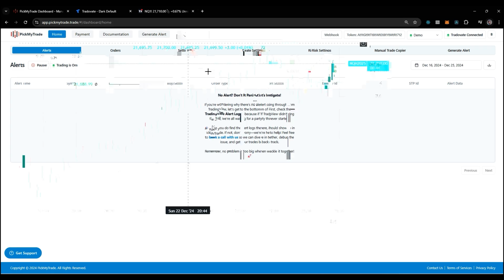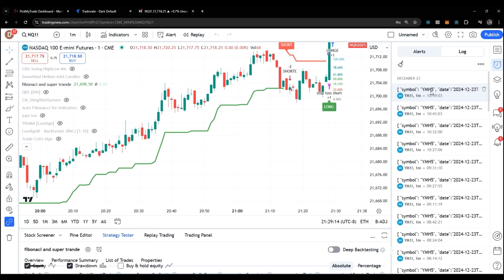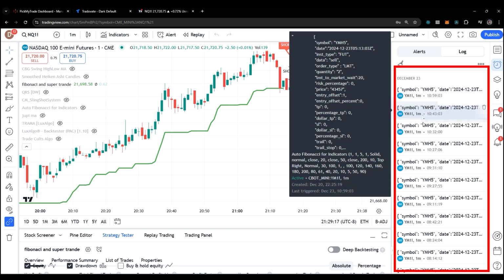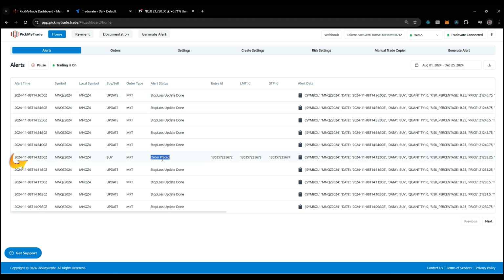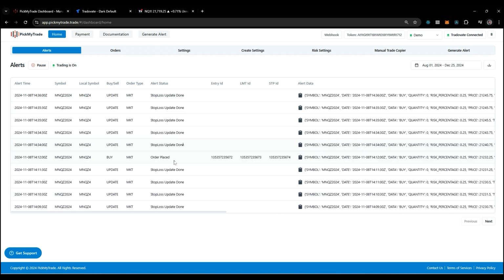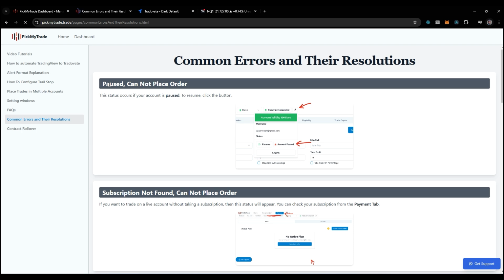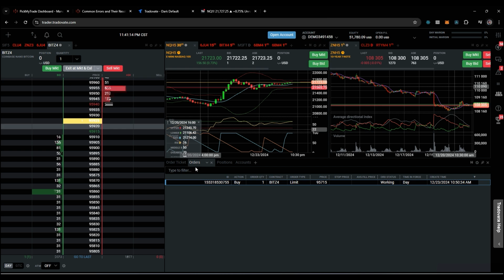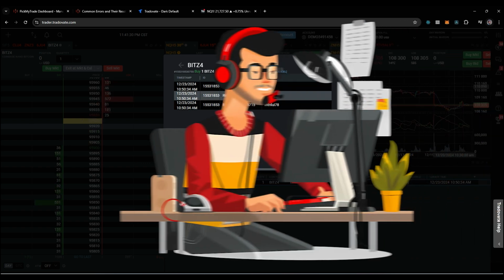Troubleshooting: Alerts Not Placing Trades — PickMyTrade Debugging Guide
Not seeing your trades placed after setting up an alert? This video walks through how to debug it — checking your TradingView alert JSON, the webhook URL, PickMyTrade's Alert Log, and common rejection reasons in Tradovate.

For all other brokers (Rithmic, Interactive Brokers, TradeLocker, TradeStation, TopStepX, Match-Trader, Tradier)

CHAPTERS
0:00 - Introduction: No Alerts After Setup?
0:21 - Checking TradingView Alert Configuration
0:42 - Checking the Webhook URL & Alert Log
0:56 - Checking PickMyTrade Alert Section & Status
1:11 - Contacting Support
1:18 - Common Errors & Documentation
1:32 - Multiple Accounts Not Showing Alerts
1:42 - Rejected Orders — Checking the Reason